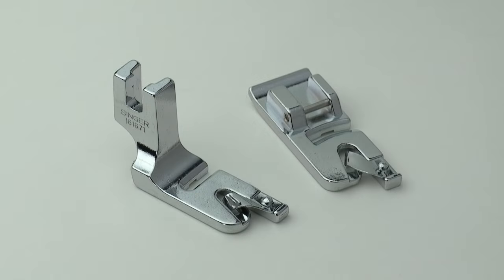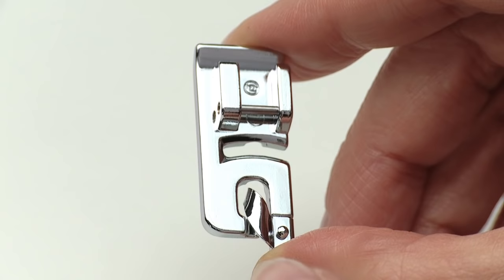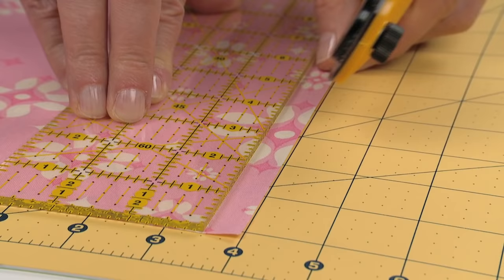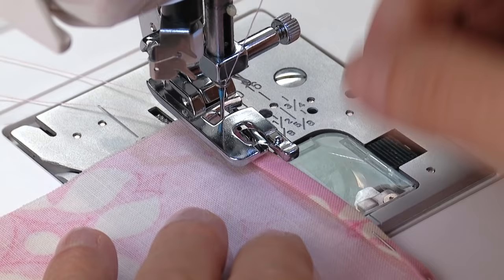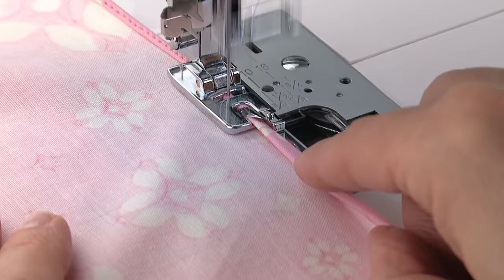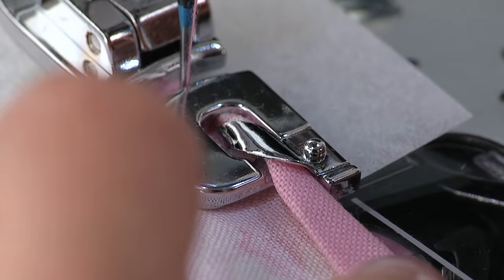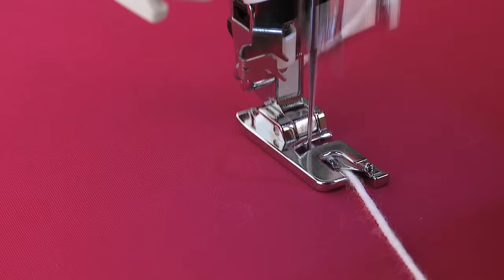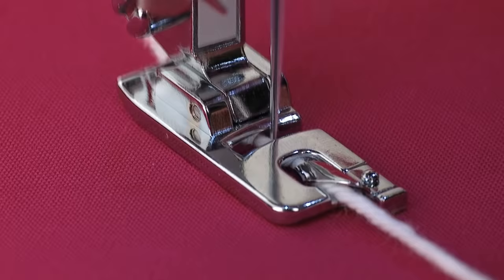Singer Rolled Hem Presser Foot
The Singer Rolled Hem Presser Foot, sometimes also known as the Narrow Hem Presser Foot, is used to easily sew a very narrow 1/8" hem with your sewing machine and is well suited for light to medium weight fabrics.. The foot folds the raw edge of your fabric under just before it passes under the needle. For garment, home décor or any type of sewing, the rolled hem foot provides a professional looking finish. Watch this clip to see how easy it is to use, and how you can get started with this foot today.